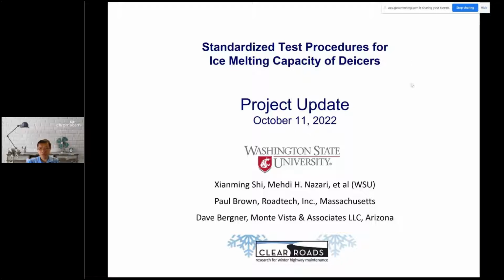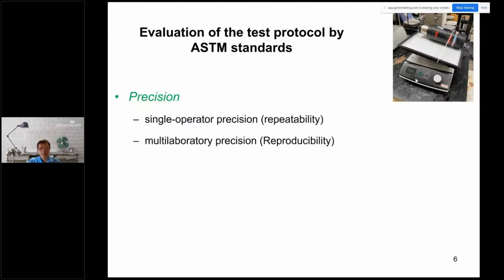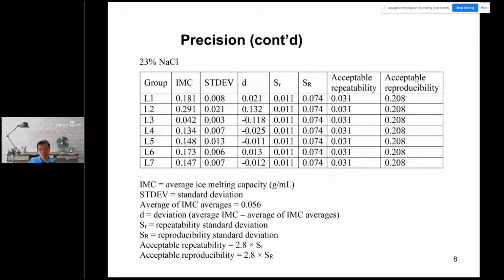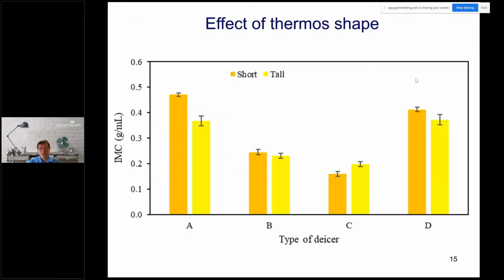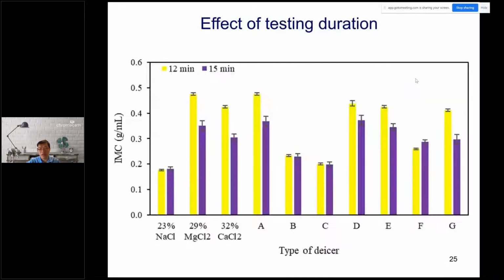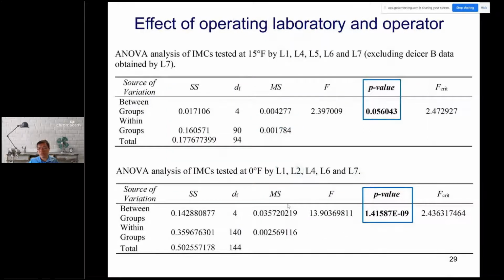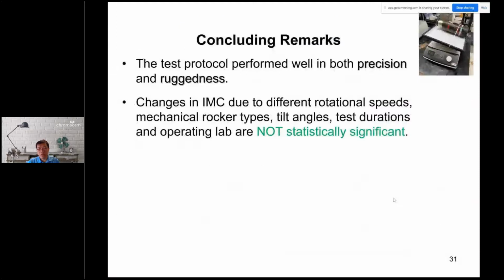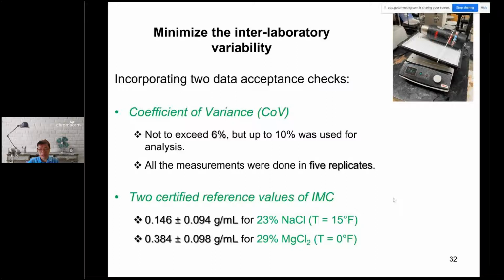Interim Webinar 18-06